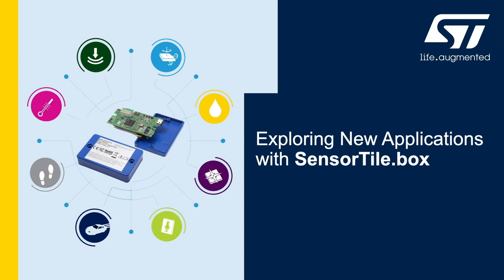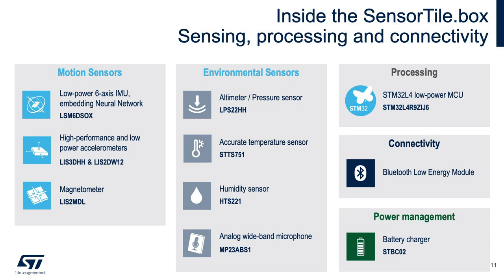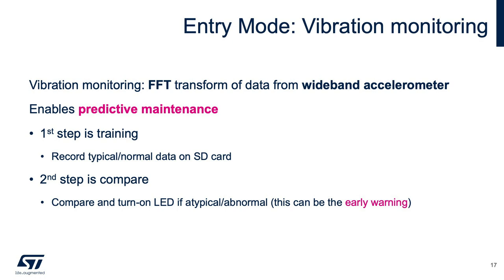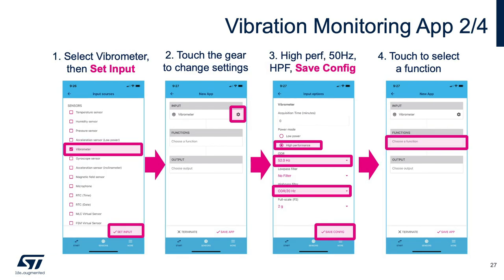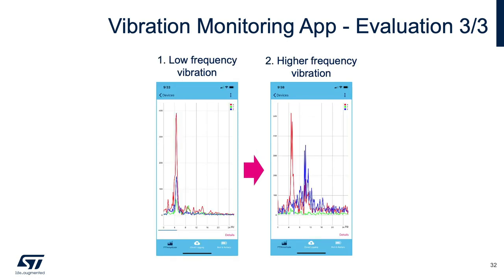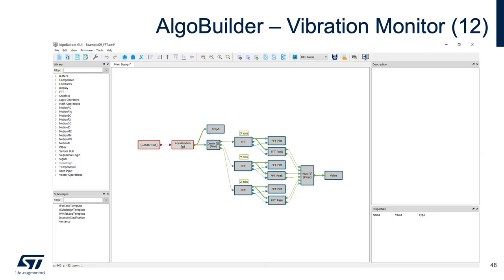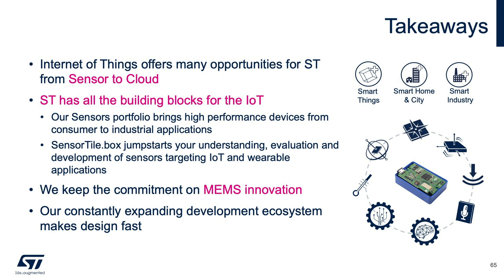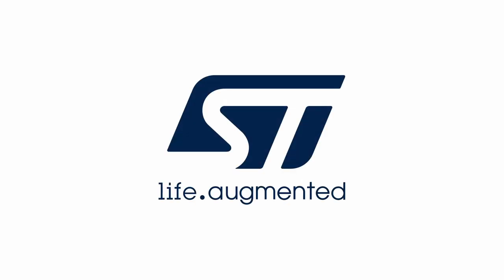DevCon 2020 Presentation: Exploring New Applications with SensorTile box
Watch this webinar to discover how ST's sensor ecosystem makes it easy to create customized applications and validate proof-of-concept algorithms, without writing a single line of code!